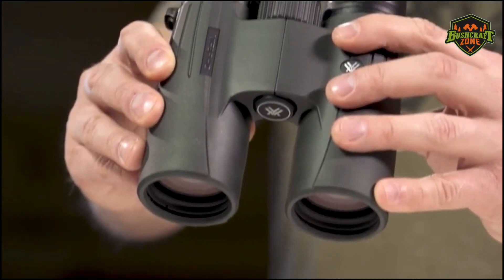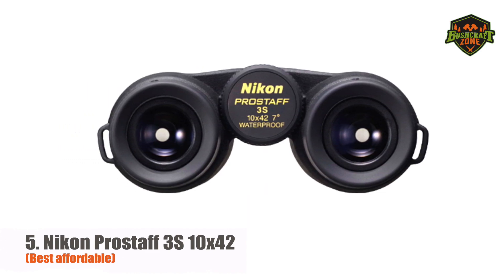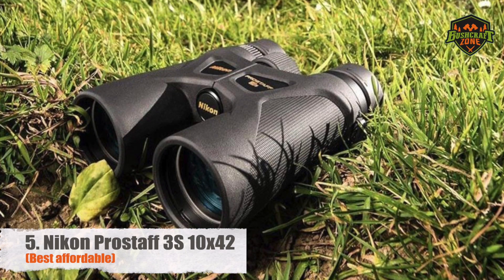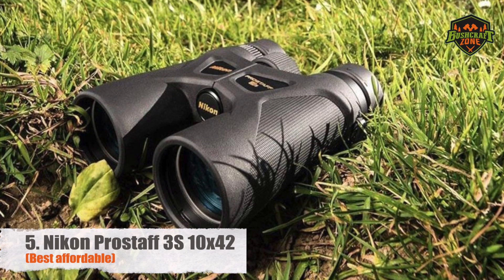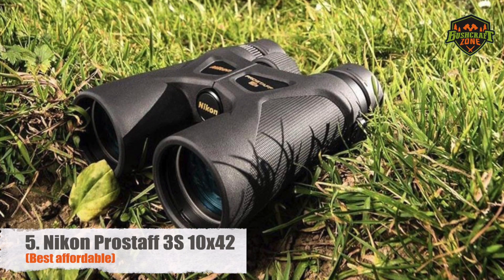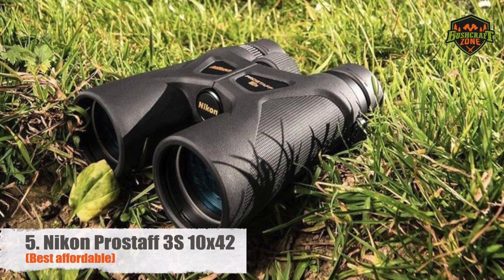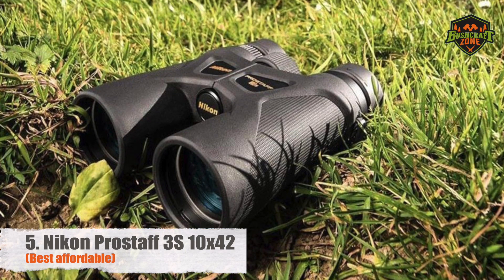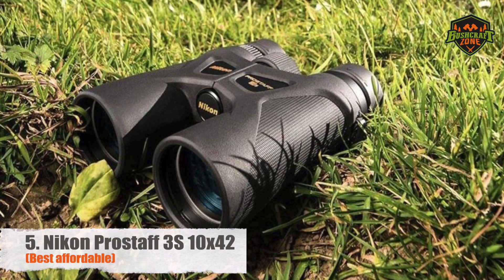TOP 5 Best Binoculars 2021!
✅ Links to The Best Binoculars 2021 We Featured In The Video:

✅ US Links
✔️ 5. Nikon Prostaff 3S 10x42
✔️ 4. Vortex Viper HD 10x42
✔️ 3. Celestron SkyMaster 25x100
✔️ 2. Maven C3
✔️ 1. Celestron Trailseeker 8x42

We have just laid out the top 5 best binoculars 2021. In 5th place is the Nikon Prostaff 3S 10x42, our pick for the best affordable binoculars. In 4th place is the Vortex Viper HD 10x42, our pick for the best birdwatching binoculars. In 3rd place is the Celestron SkyMaster 25x100, our pick for the best stargazing binoculars. In 2nd place is the Maven C3, our pick for the best hunting binoculars. In 1st place is the Celestron Trailseeker 8x42, our pick for the best overall binoculars.